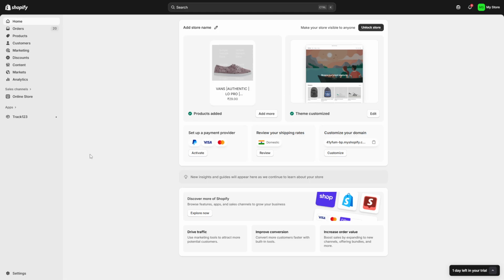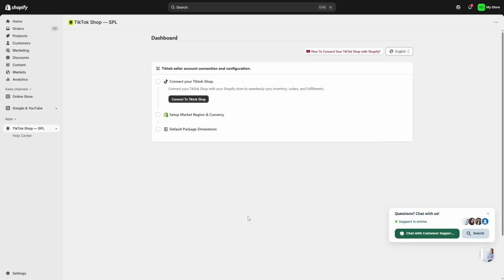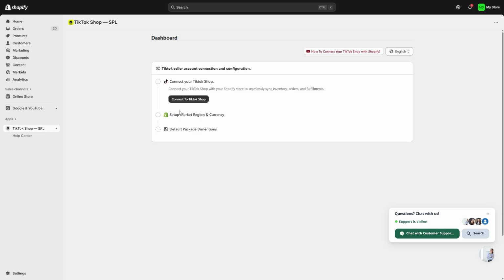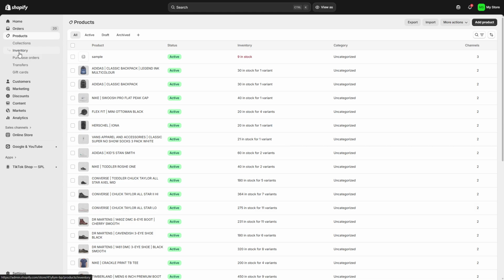How to Fix Shopify TikTok App Not Compatible Error (Working 2026)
How to Fix Shopify TikTok App Not Compatible Error (Working 2025)